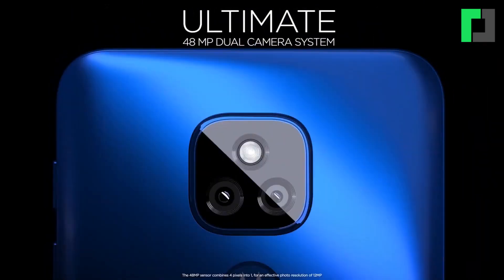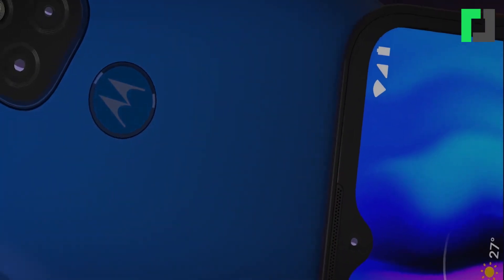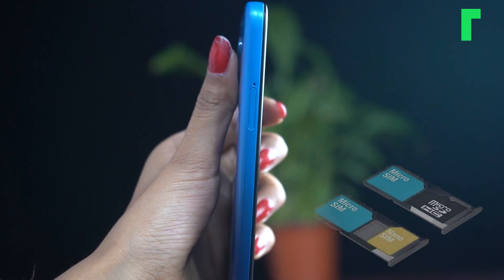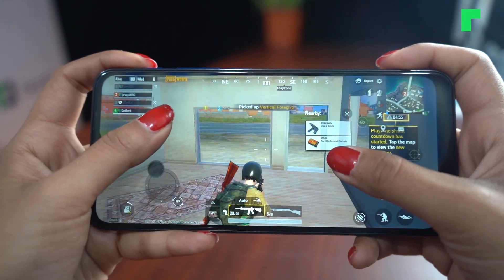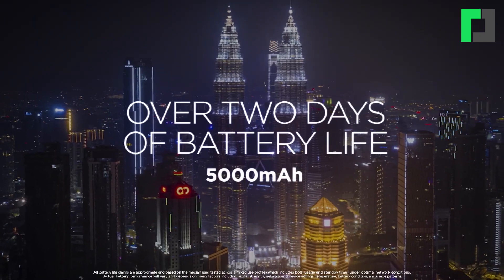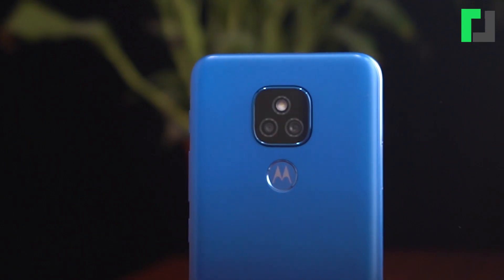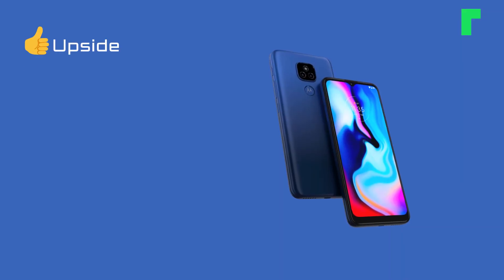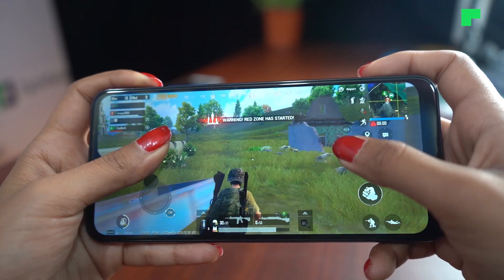सामान्य प्रयोगकर्ताका लागि सस्तो मूल्यको उत्कृष्ट फोन || Moto E7 Plus Review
©️ TechPana Media Pvt. Ltd.

TechPana is a Technology centric media company founded by aspiring group of journalists. It aims to strengthen Technology awareness among Nepali through mostly spoken Language-Nepali and covers wide range of Tech issues across the globe and promotes Nepali Technology community through News and Views.